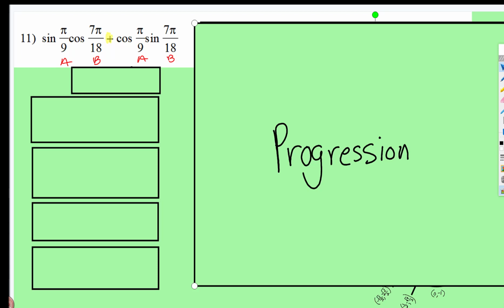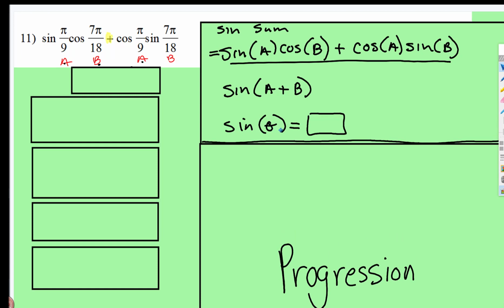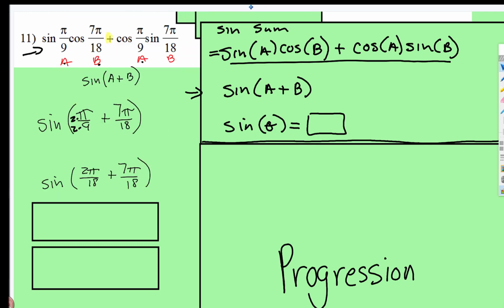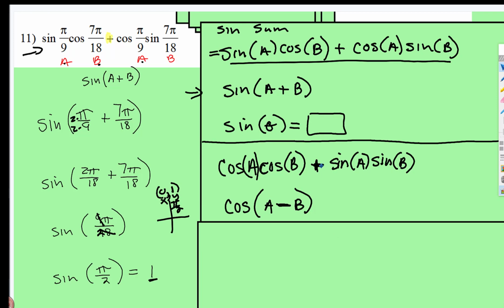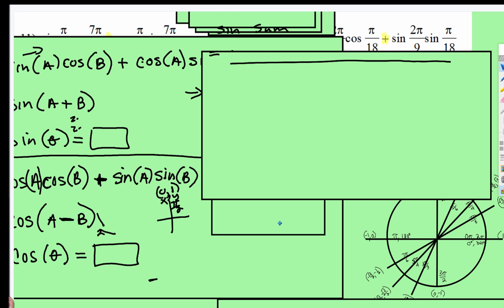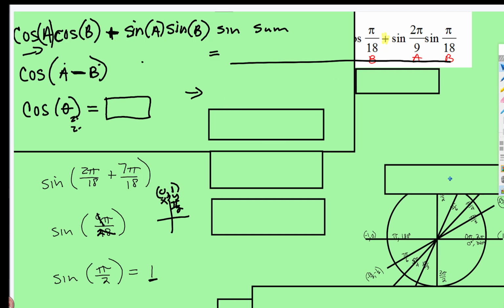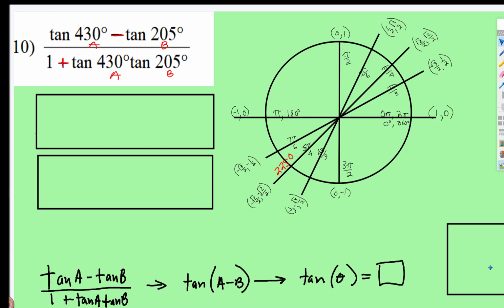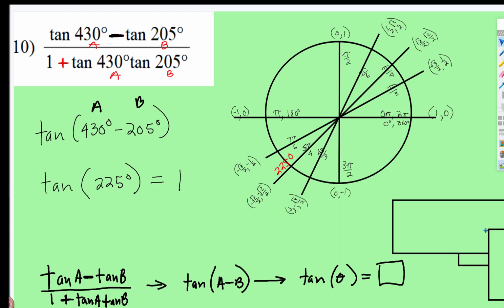Sum & Difference Identities Progressing Backwards